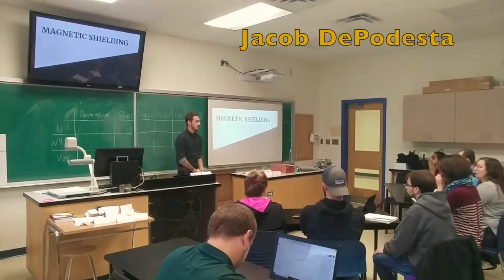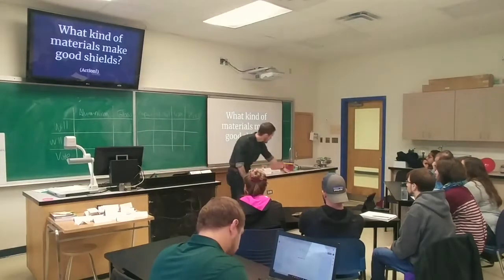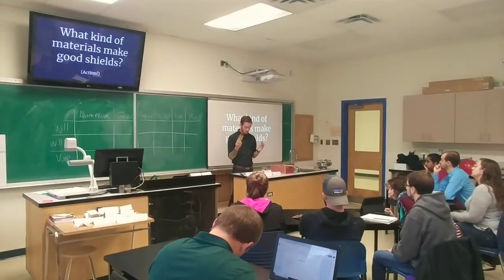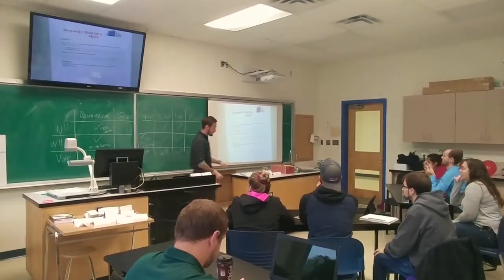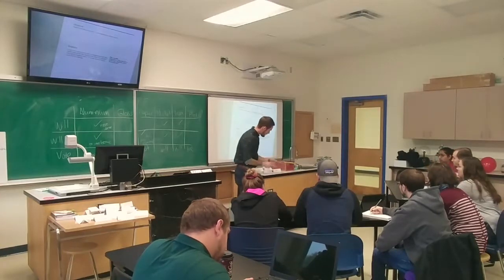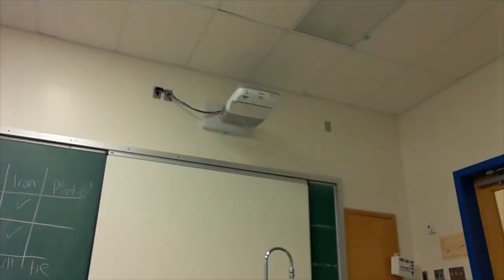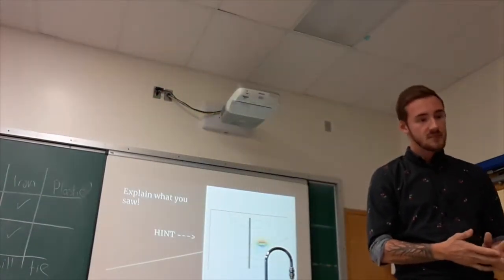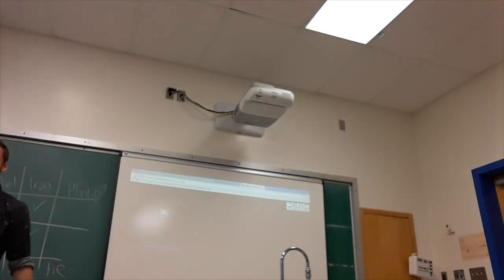Magnetic Shielding Final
This P.E.O.E. rehearsal was prepared, presented, and filmed and edited for Matthew Roy's undergraduate Science Curriculum and Instruction course, offered to 1-year professional teacher candidates at Lakehead University's Thunder Bay campus in Thunder Bay, Ontario.

The video is of myself, a teacher candidate in the 1-year concurrent HBSC/BEd program offered at Lakehead. In it, I present an inquiry-based presentation known as Predict, Explain, Observe, Explain (P.E.O.E.) about the idea of shielding magnetic fields using ferromagnetic substances. The audience is a small group of fellow teacher candidates who also presented P.E.O.E.s of their own.

This video was used for the course in order to practice and apply lesson planning, teacher presence, and peer- and self-feedback and evaluation.